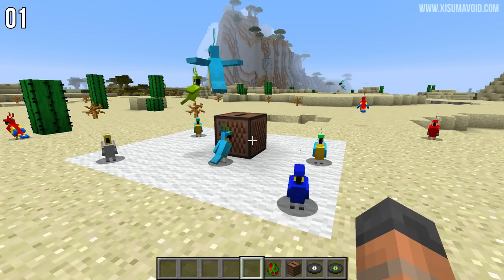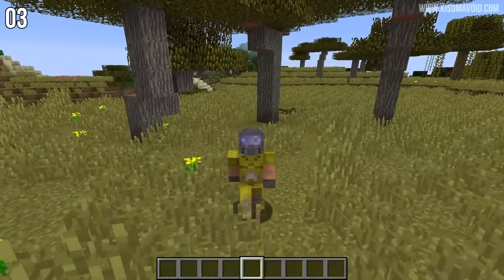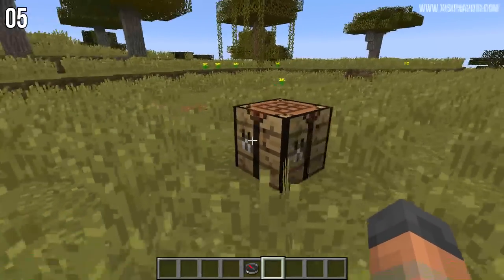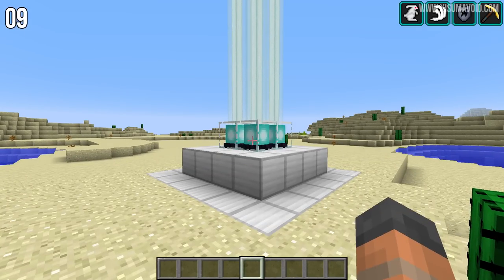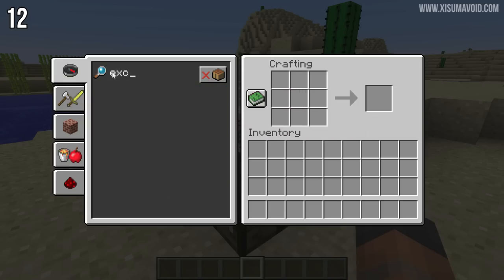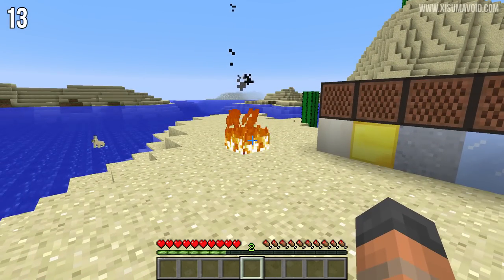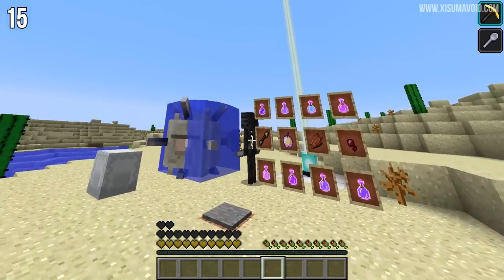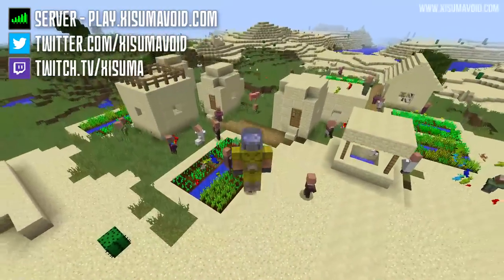15 Secret Changes In Minecraft 1.12 - Do You Know Minecraft?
Minecraft 1.12 the World Of Colors update has been released! Ive got a bunch of lesser known changes to show you.

Links!